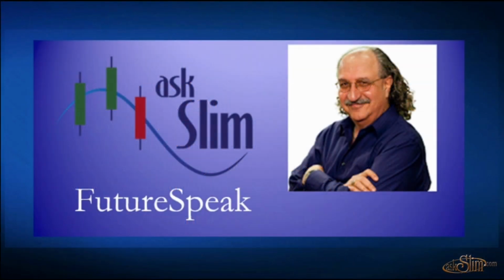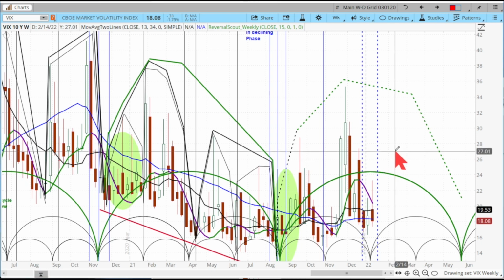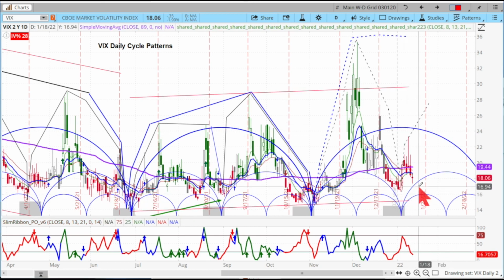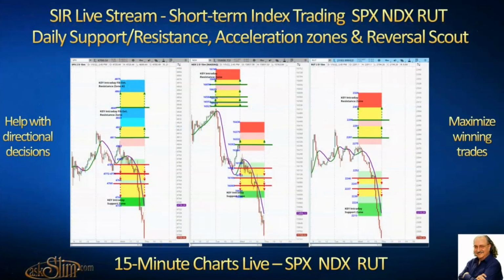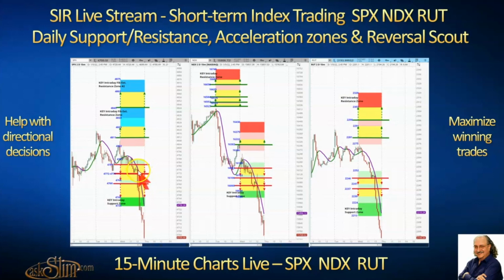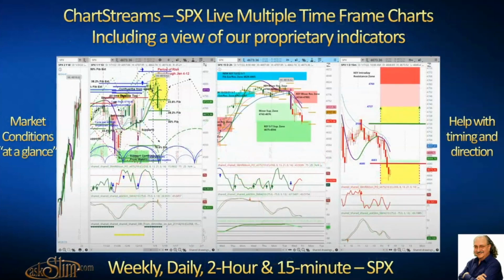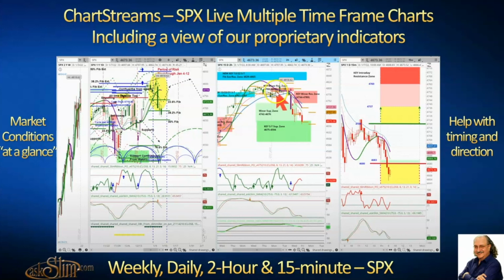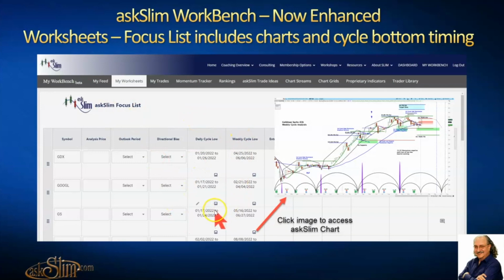CBOE Volatility Index (VIX) | Cycle Analysis | Price Projection & Low Timing | Level 2 Special Trial